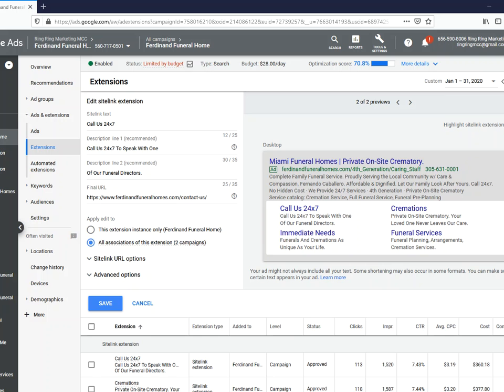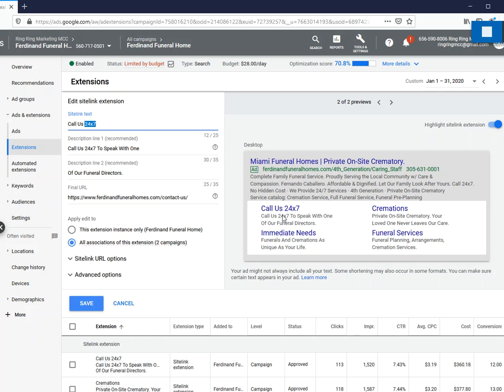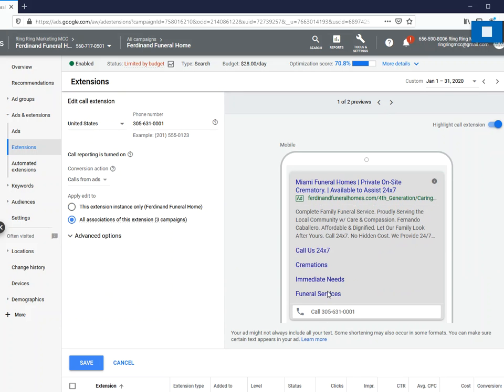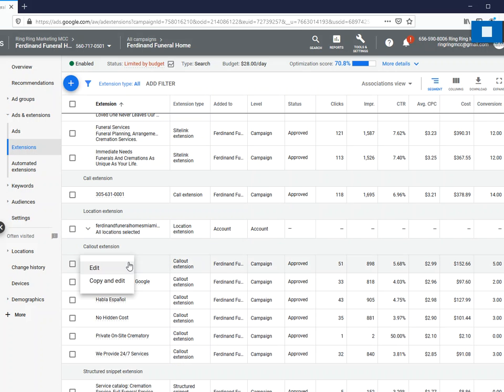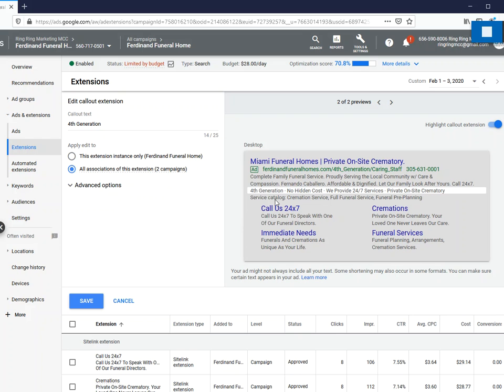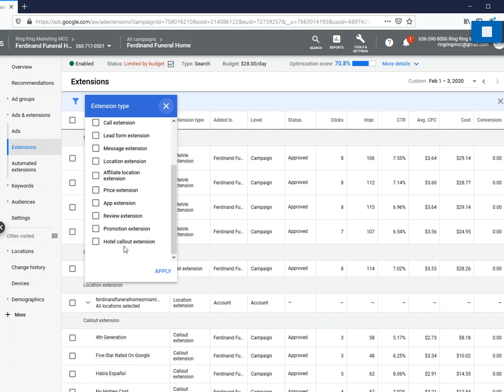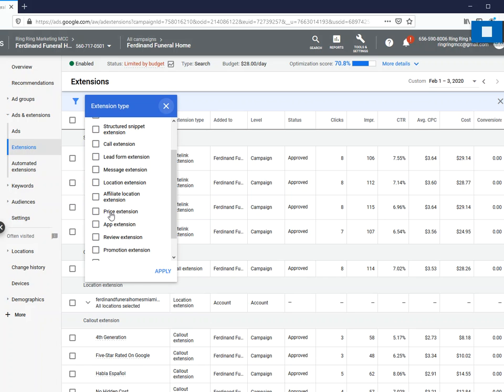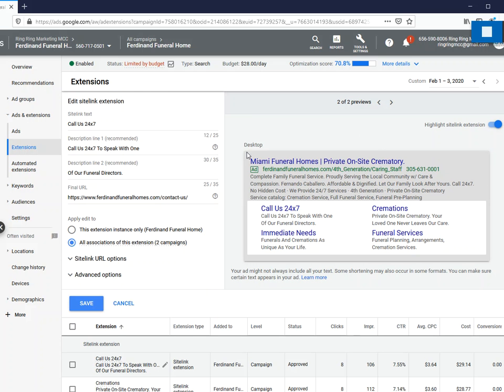Enable Google Ad Extensions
If you carefully observe Google search results, you will see that some Google Ads look larger than others.  Surprisingly, the larger Google Ads didn't cost more!  Let me show you how to make your ads look larger on Google by turning on different ad extensions.